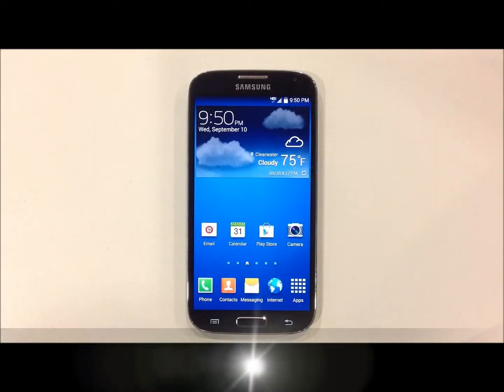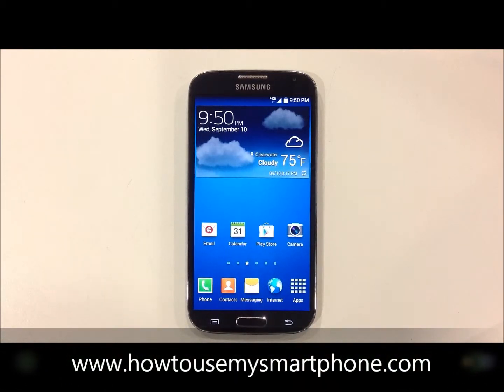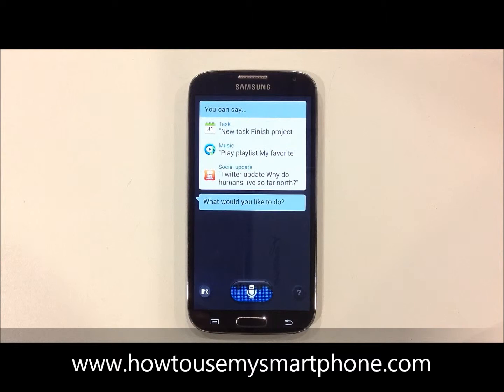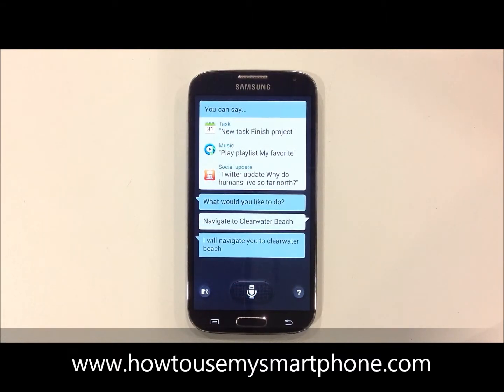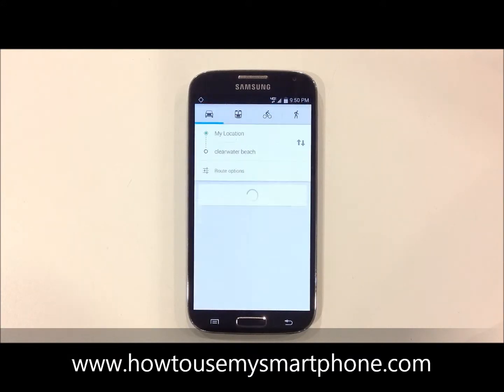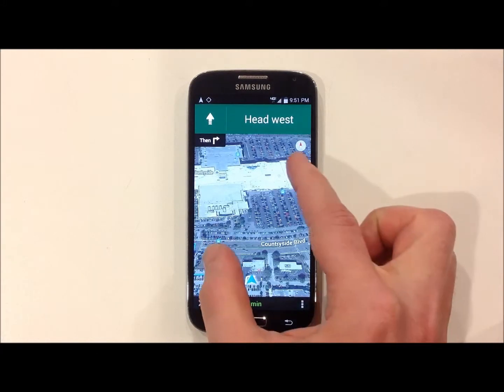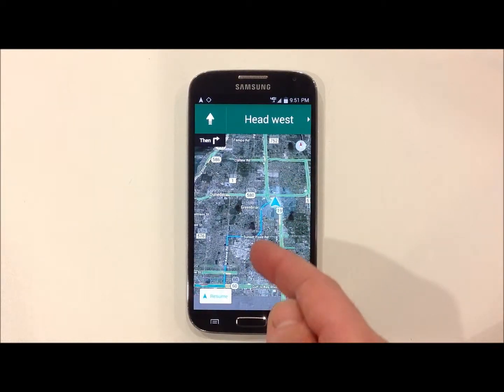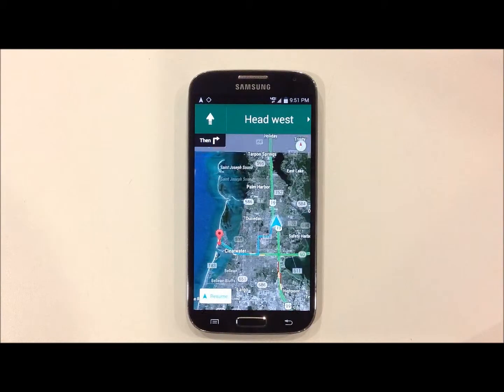How to Use S Voice - Navigation